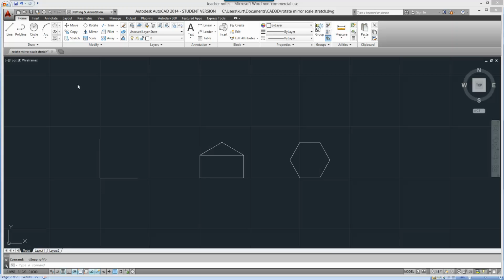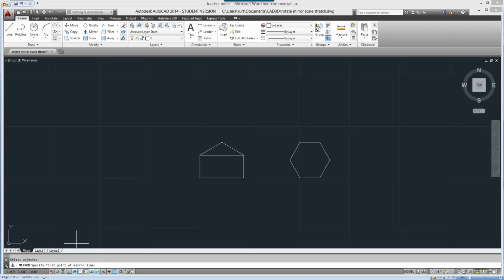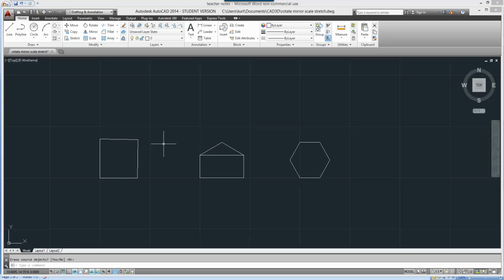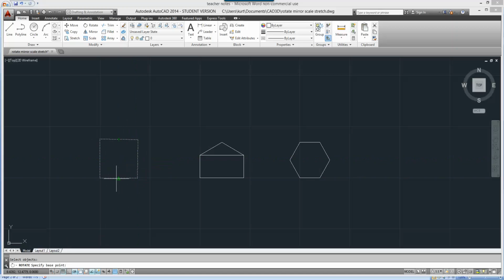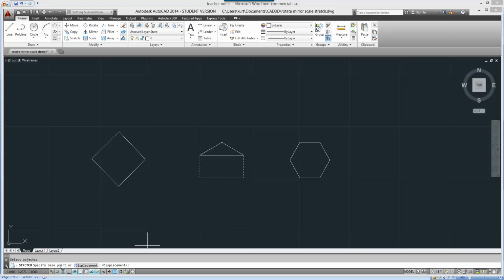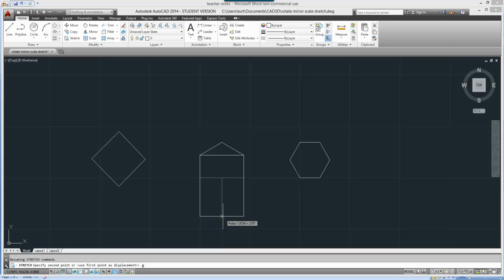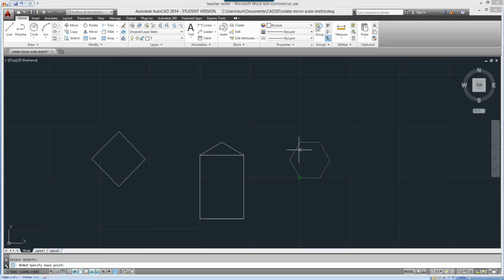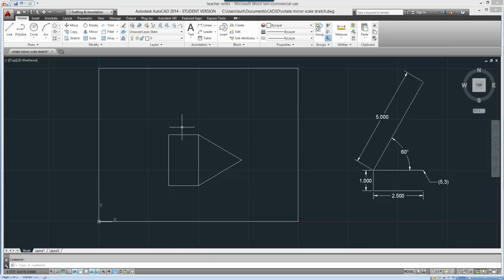T5 rotate mirror scale stretch A3